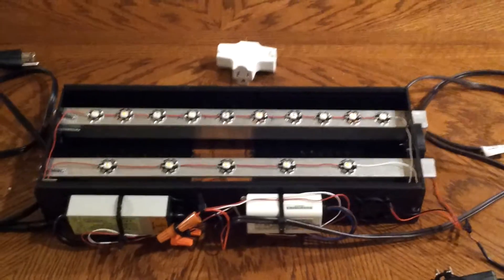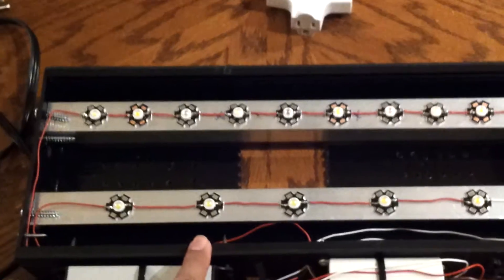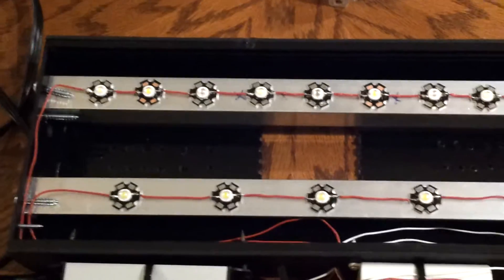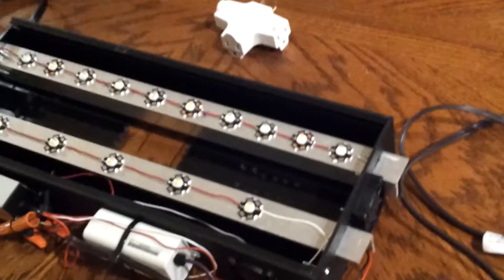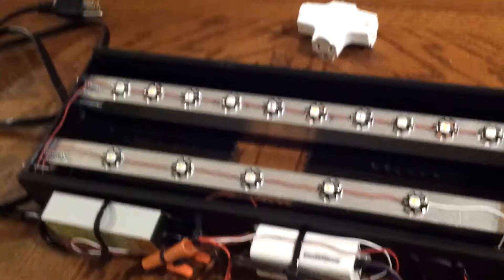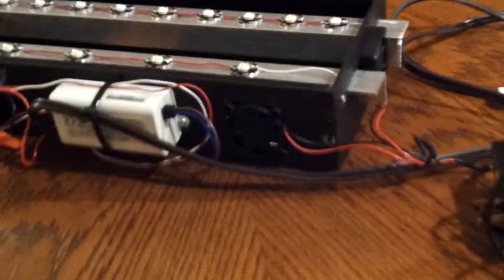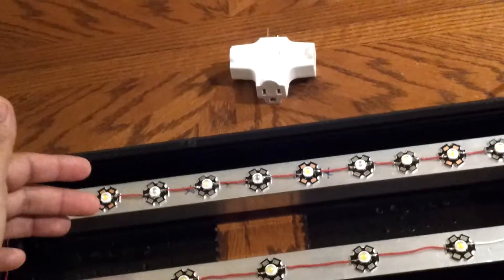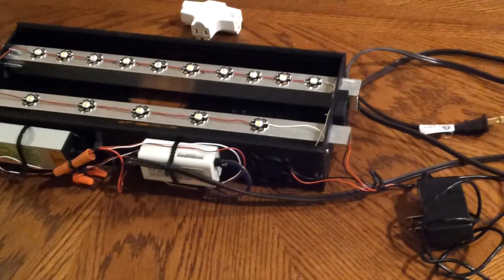DIY Led Light for Planted Aquarium #1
My first led light fixture.  Sorry this is not a tutorial, only showing the finished product and how I put it together.
Supplies as followed;
Aquarium hood/diy hood
Heat sink
x5 5watt 6500k Led lights w/star pcb
x4 1watt 6500k Led lights w/star pcb
x3 1watt 3500k Led lights w/star pcb
x2 1watt 445 Royal Blue light
x1 1watt 630 Red light
x1 700ma driver
x1 350ma driver
x2 light cords
x1 12 volt cord for cooling fans
Arctic alumina
20 or 22 gauge wire
Solder iron
zip ties
Other misc items as needed.  Once again I stress to research all types of light fixtures and lights.  Pick out what suits your tank.